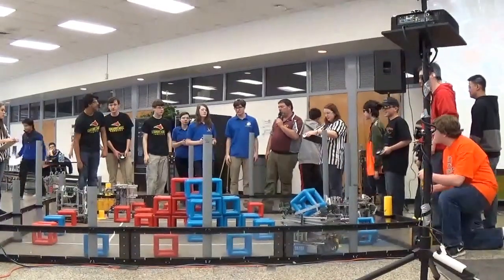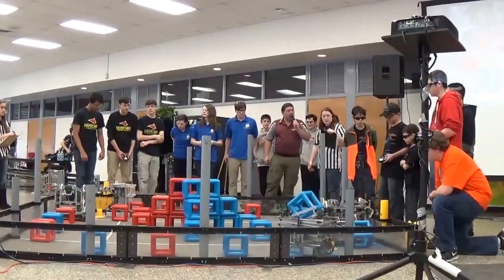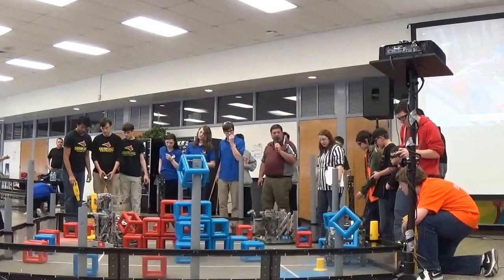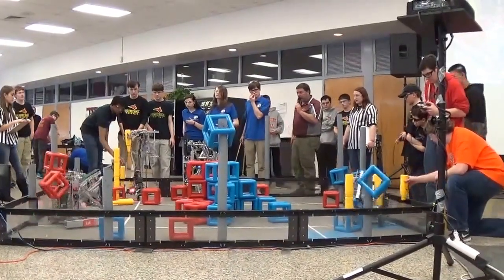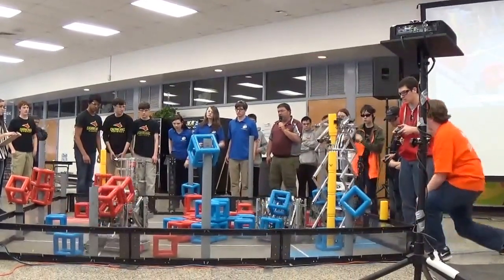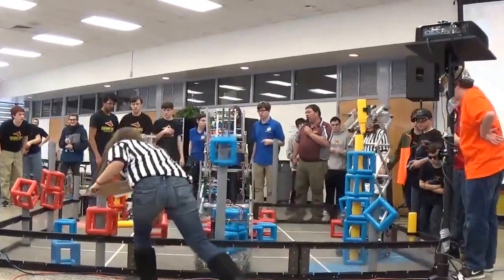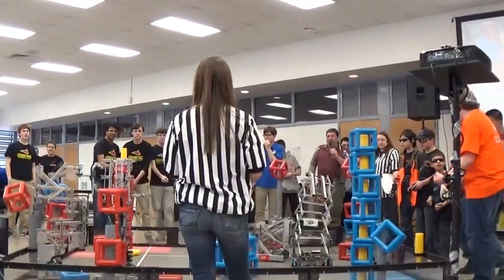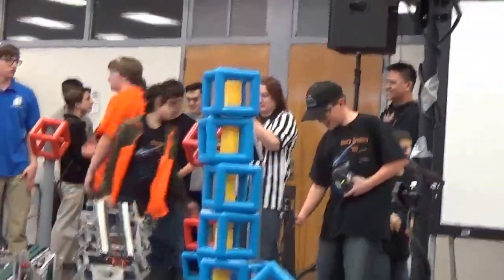Final Match of VEX Dulaney Multiverse 5839A 351A 5588H wins!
VEX Skyrise at Dulaney Multiverse, 7 Feb 2015
Finals tied 1:1 ... this is the Final match for the championship!

5839A and 351A play in this round and outscore 5588C and 24B.

Great match played by all!